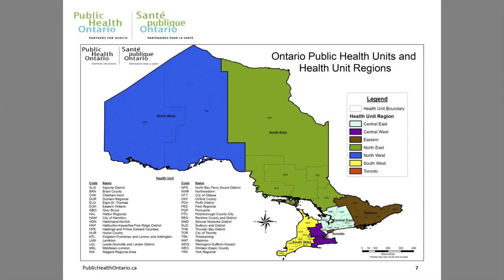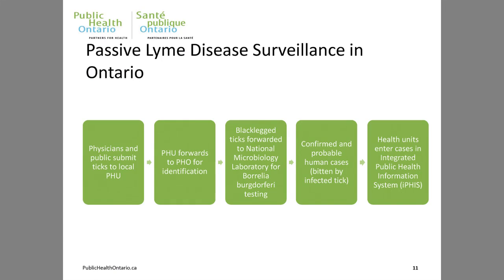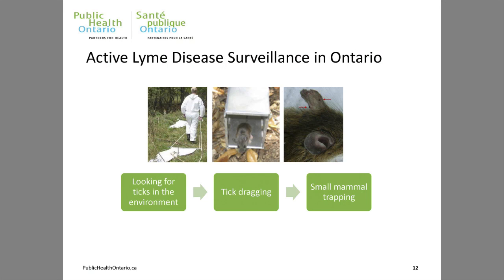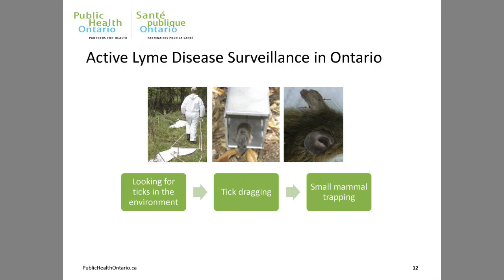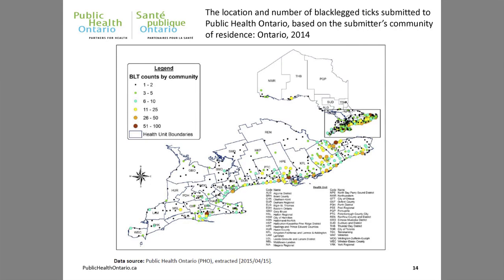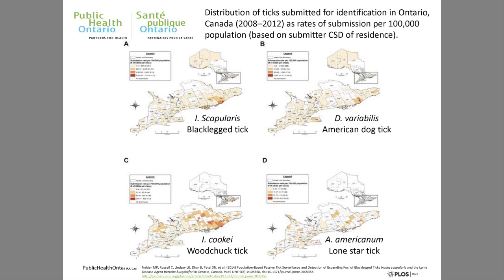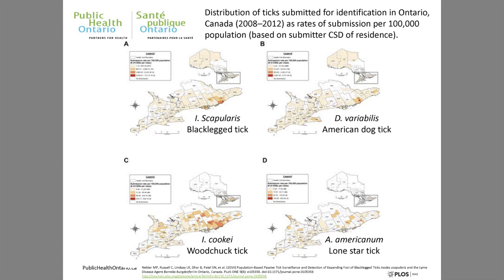Ottawa Conference #21 Dr. RUSSELL (Unabridged)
Ottawa Conference #19
Breakout Session - Surveillance
Curtis Russell PhD
Ontario's Lyme Disease Surveillance Program

Length: 15 mins 24 secs
Rideau Falls Room

An unabridged record of the presentation
and dialogue at the Conference to Develop
a Federal Framework on Lyme Disease -
Ottawa May 15 – 17 2016.

The process of uploading sessions,
in chronological order, is ongoing and may
take up to two weeks to complete.

Please return to the Video Channel on the CanLyme website
to see the sessions that interest you.

Technical notes:
Source sound is of variable quality and audio/video
was not available at all times from the
Breakout Sessions.

YouTube may default to a low resolution (ie 360p).
To see the videos in 480p or 720p HD (best quality),
select from the “gear” symbol on the control bar at the bottom.